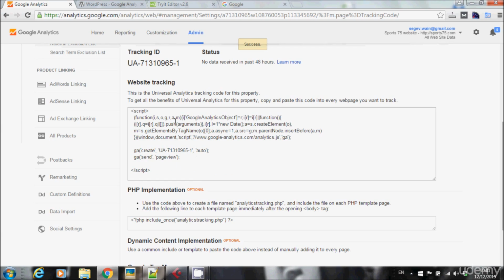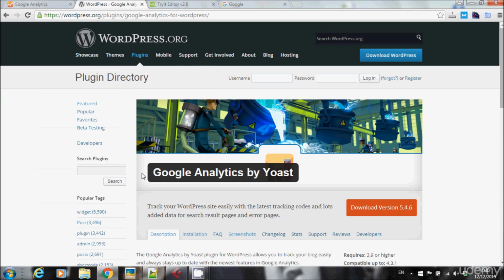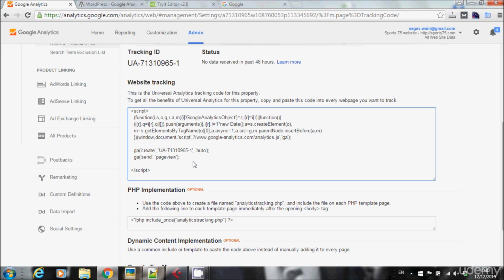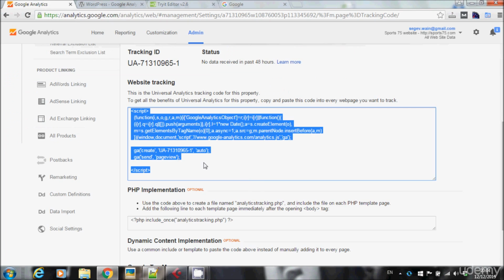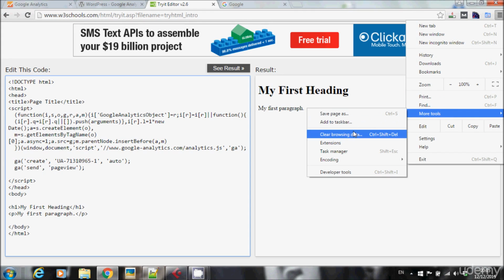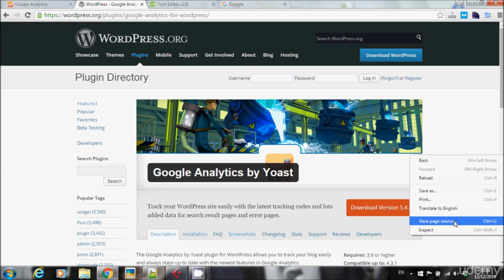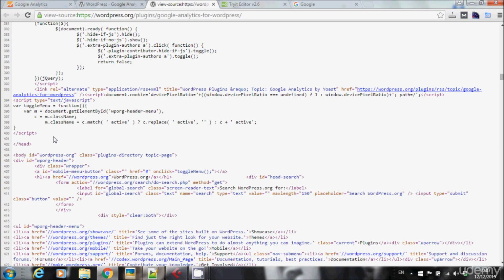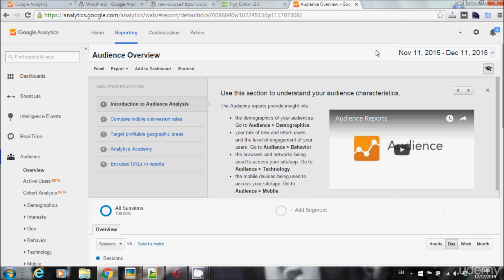Creating Analytics Account and Implementation | Beginner to Advance | SEO Class 19